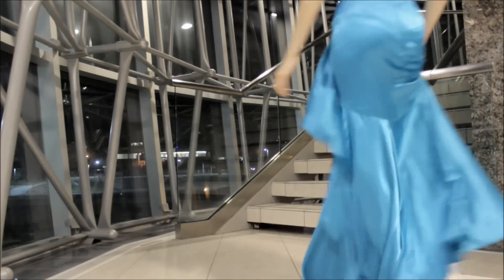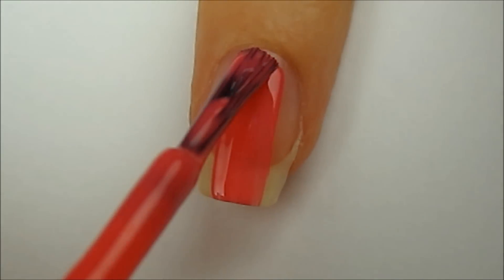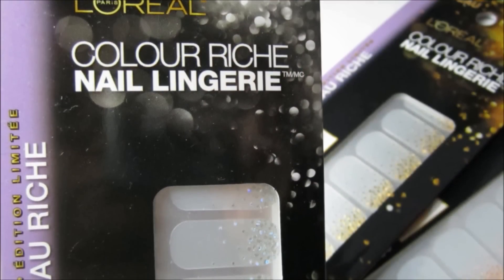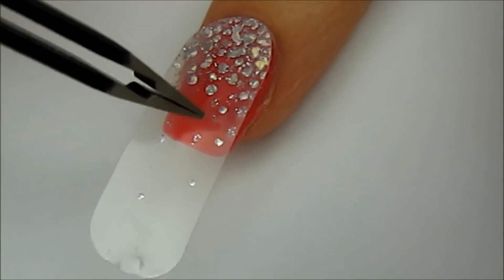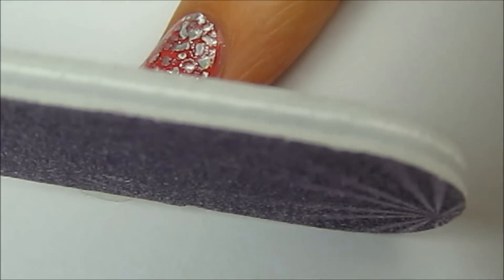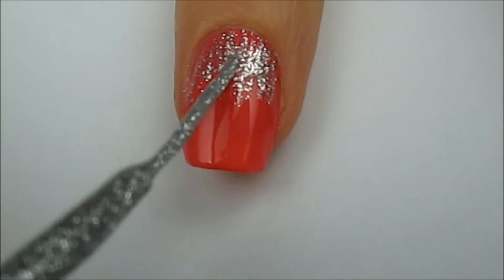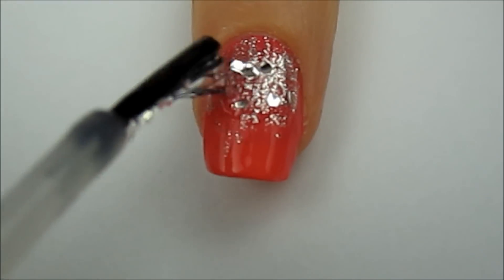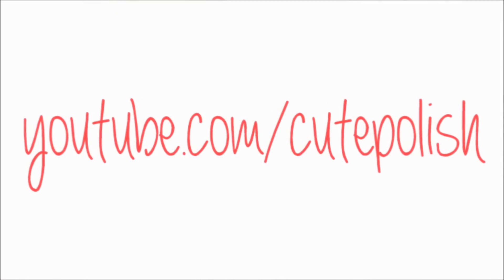Perfect Prom Nails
Please excuse my voice as I am getting over a cold. This video will show you how to achieve a dazzling manicure in no time on the day of your Prom! I also show you an alternative version at the end. Hope you enjoy!  Much love to you! x

PRODUCTS USED:
Essie Cute As A Button
L'Oreal Colour Riche Nail Lingerie (stickers)
Milani Jewel FX in Silver